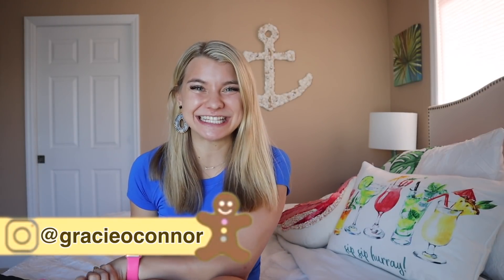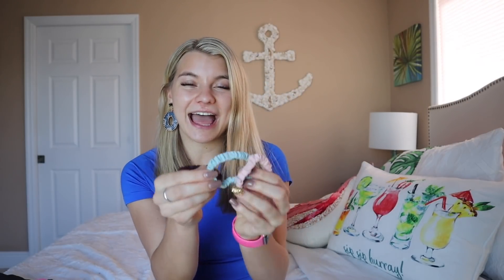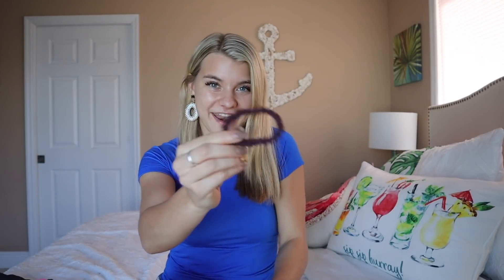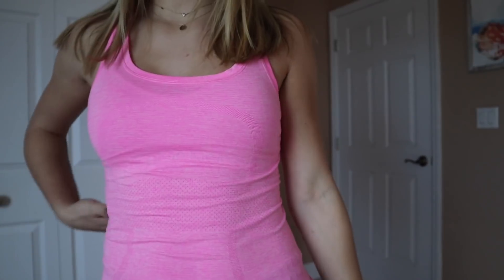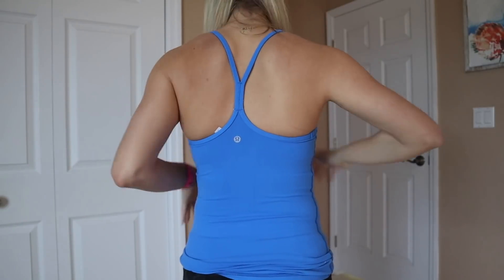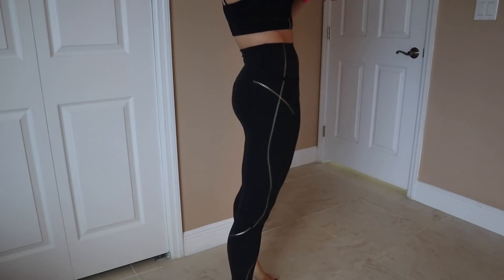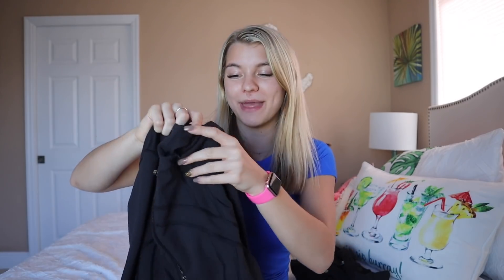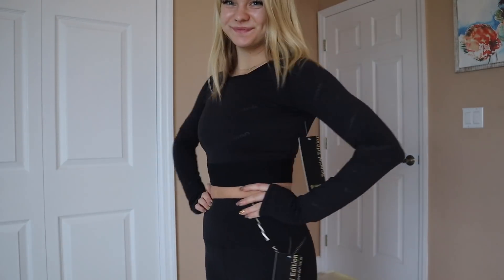Lululemon Favorites Collection + Gift Guide! *Vlogmas*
Products I Mentioned:
Hair Scrunchies
Swiftly Tech Tee
Swiftly Tech Racerback
Special Edition Align Leggings
Special Edition Zip-Up Energy Sports Bra
Special Edition Crop Jacket
Special Edition Crop Long-Sleeve
Oversized Sweatshirt
Hotty Hot Shorts (short)
Hotty Hot Shorts (long)
Align Biker Shorts (I wear 6")

Happy Wednesday, Girl Gang! Today, I am doing a highly requested lululemon collection & my favorites for Holiday Gifts! Another huge thank you to each & every one of you for all of the love & support, as working with lululemon would not have been possible without y'all! What is your favorite product from lululemon? Leave it in the comments down below!

xoxo,
Gracie

SOCIALS (let's be bffs!) :
instagam : @gracieoconnor

thesweatlife @lululemon @MagicLinks Lululemon Favorites Collection + Gift Guide! *Vlogmas*